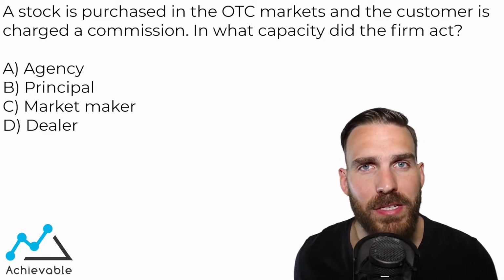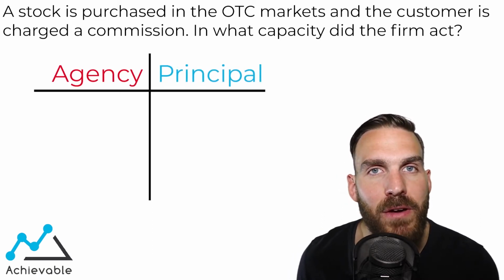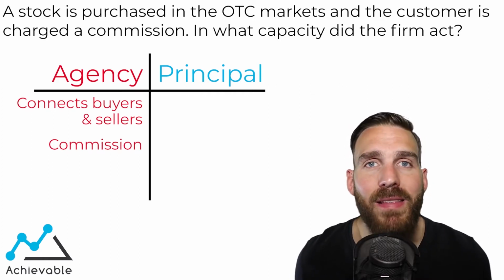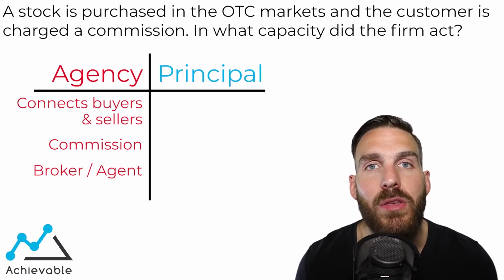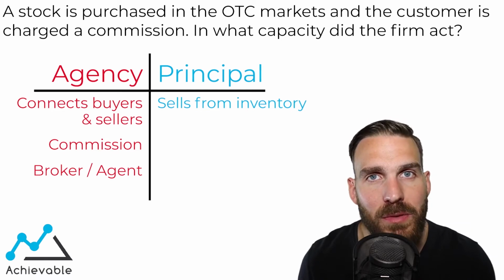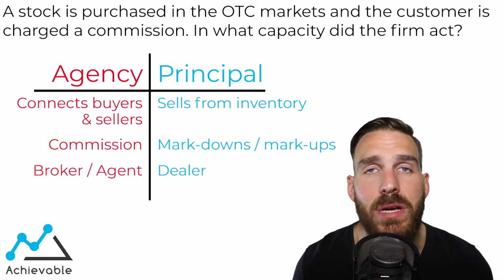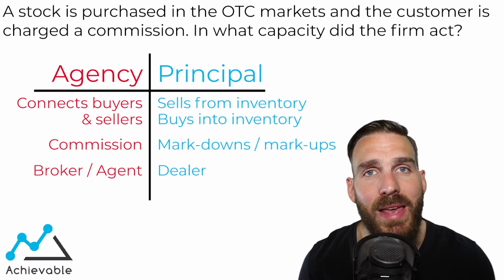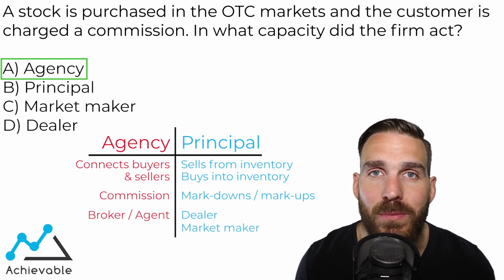Heavily tested FINRA SIE Topic: Principal vs. Agency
In this video, Brandon Rith, Achievable FINRA Expert, covers a heavily tested FINRA SIE topic: principal vs. agency. As a broker, you need to understand what capacity each firm is working under in a transaction.

Achievable’s FINRA SIE course is the most modern and effective on the market. We leverage data analytics and learning science to create a personalized study program for you, on your phone, tablet, or computer. Follow it, and we guarantee that you’ll pass.

Best of all, it’s free to try to see why more students are switching to Achievable.